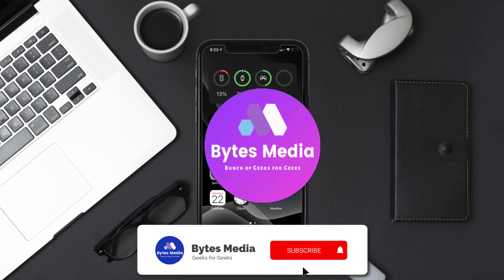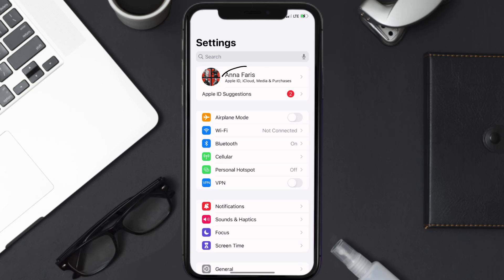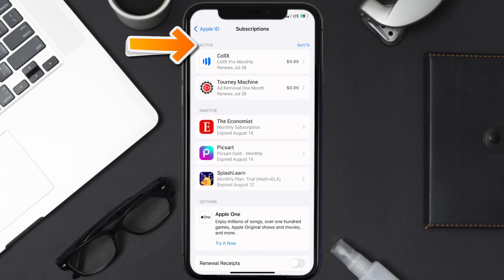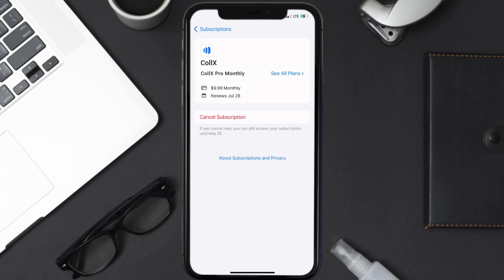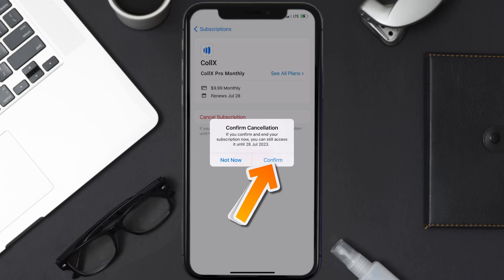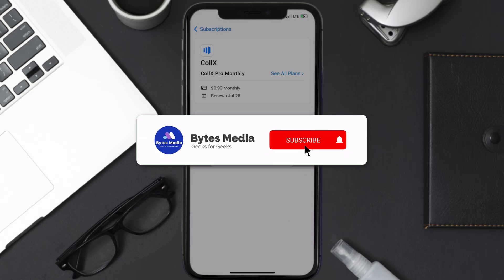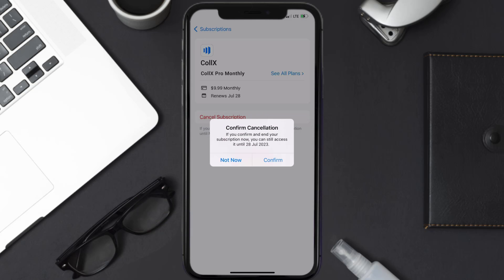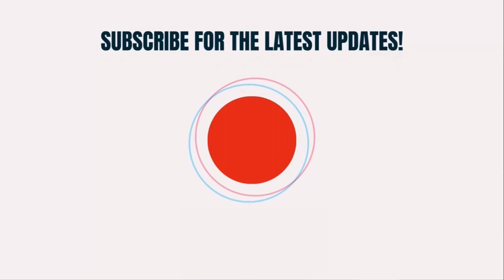How to Cancel CollX Subscription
In this video, I'll show you How to Cancel CollX Subscription. This is the easiest and fastest way to Cancel CollX Subscription. Make sure you watch until the end of this video to find out How to Cancel CollX App Subscription on ios. These methods work on iOS 11 as well as iOS 12, iOS 13, iOS 14, iOS 15 and iOS 16. Hope you enjoy!

Video Parts:
00:00 Intro: How to Cancel CollX Subscription
00:07 Canceling CollX App Subscription
01:01 Outro: Ending